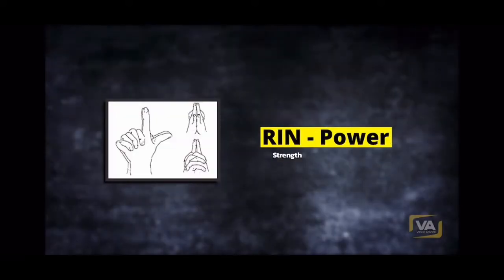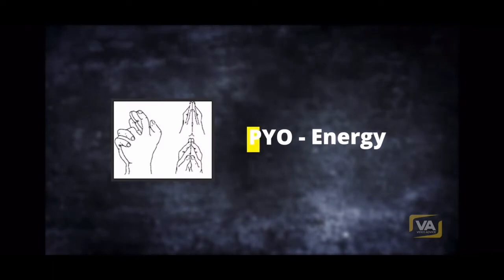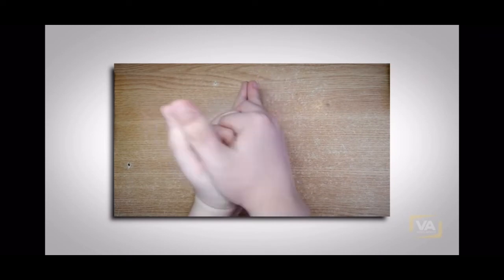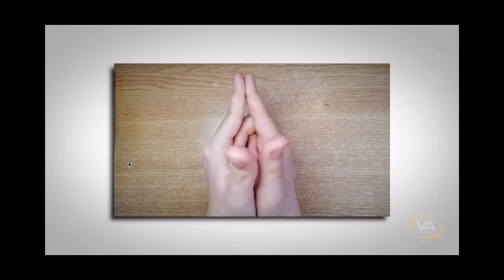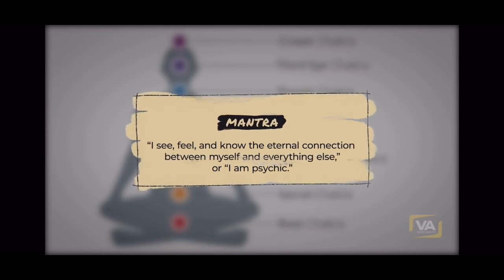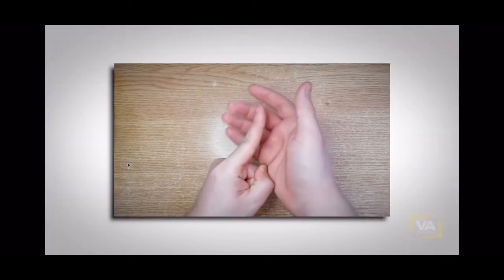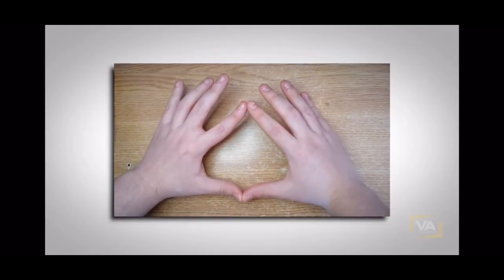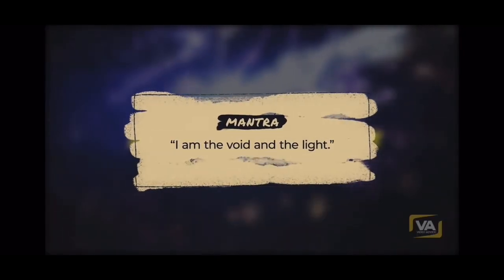"You Will Awaken Another Dimension" | Ancient NINJA HAND SPELLS | Kuji Kiri Magic 9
Japan's Real Ninja | Ancient NINJA HAND SPELLS | "You Will Awaken  Another Dimension" Kuji Kiri

"You will awaken another dimension" Japan's real ninja The Kuji Kiri 9 magical seals hand mudras

Ancient Ninja Secret Hand Seals kuji kiri video advice edit youtube tiktok knowledge education learn meditation mudra mudras magic ancient

Content from video by Video Advice on Youtube @VideoAdvice

on iphone 12 mini

I'm going to give a free tank of gas to my 66th subscriber